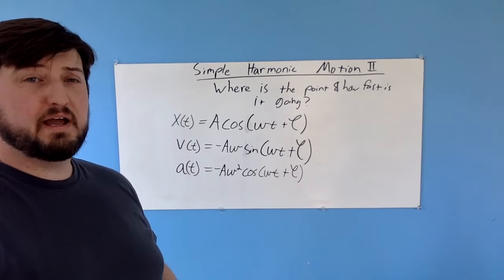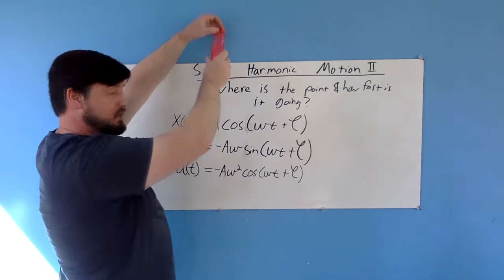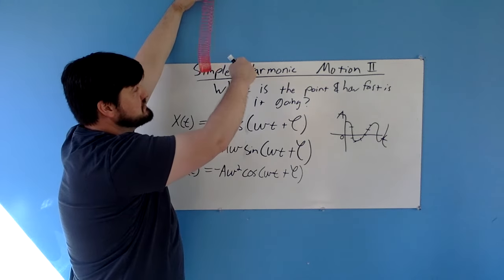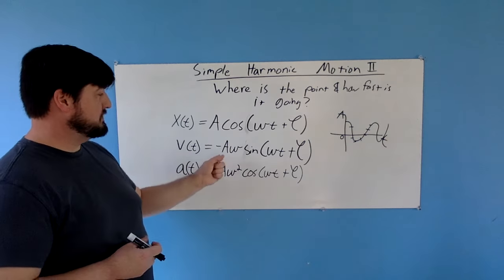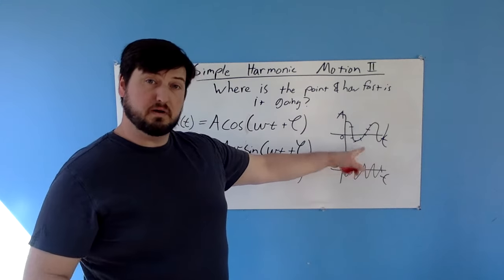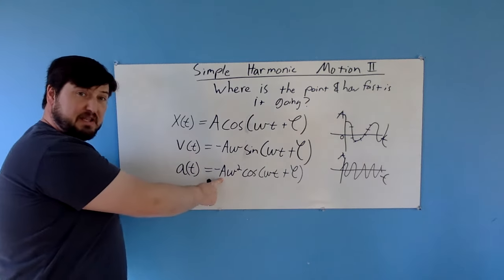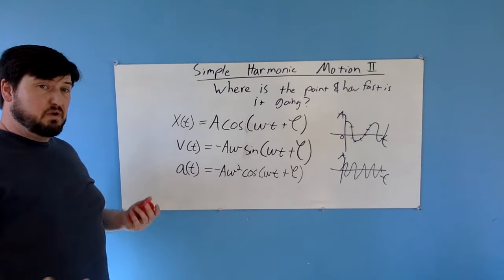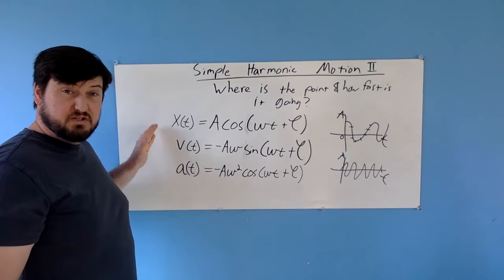Simple Harmonic Motion 2 - Where's the mass, position, velocity, acceleration